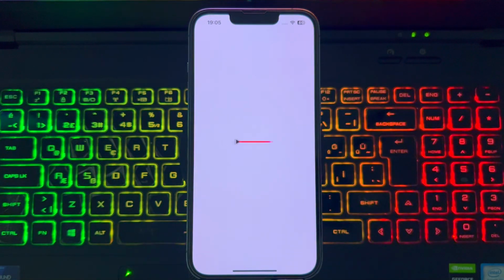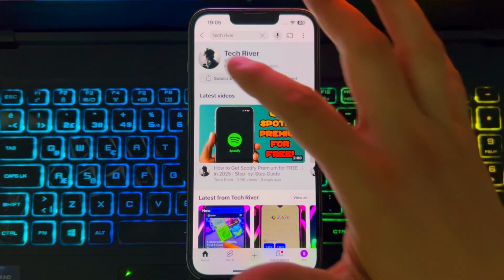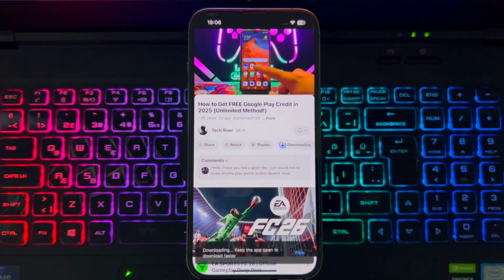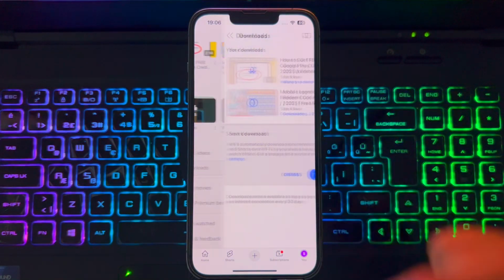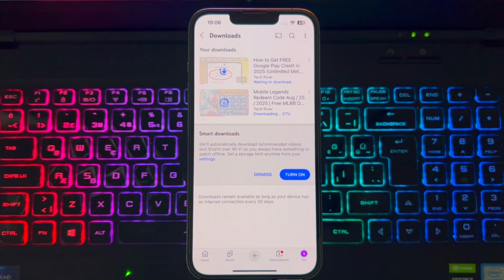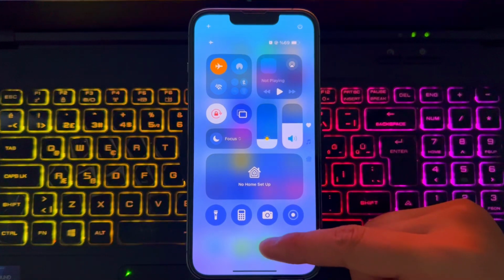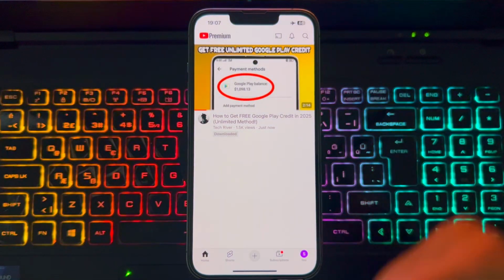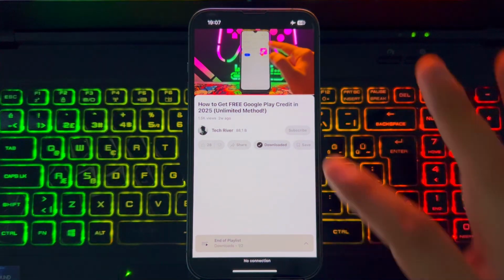Save Any YouTube Video To Your iPhone In Seconds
📱 Want to download YouTube videos directly on your iPhone with the latest iOS update? In this video, I’ll show you the step-by-step method to save your favorite YouTube videos and watch them offline anytime without issues. This trick works on iPhone 5s, 6, 6 Plus, 7, 8, X, 11, 12, 13, 14, and the latest iOS devices in 2025.

✅ Easy & 100% working
✅ Works with the newest iOS update
✅ No jailbreak required
✅ Watch videos offline without internet

Whether you’re using iPhone or iPad, this updated method will help you download YouTube videos safely and quickly.